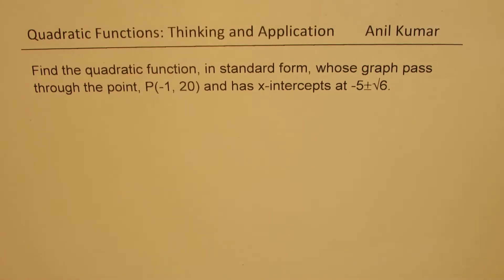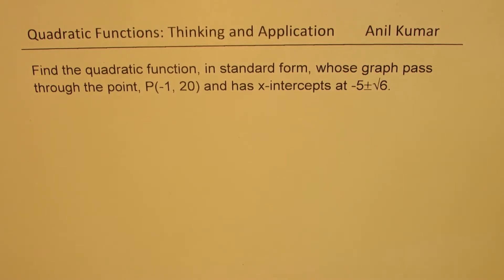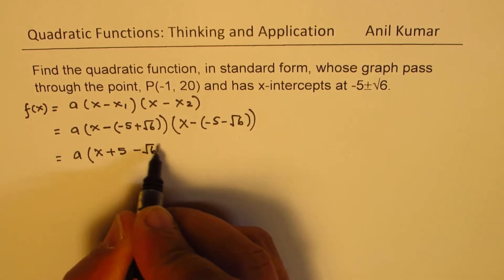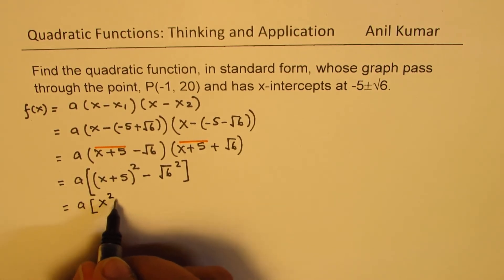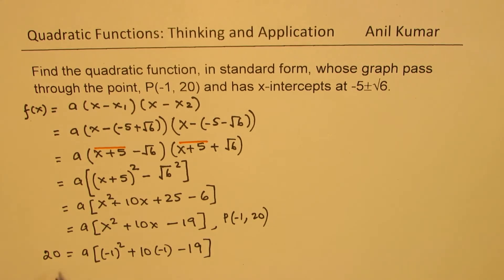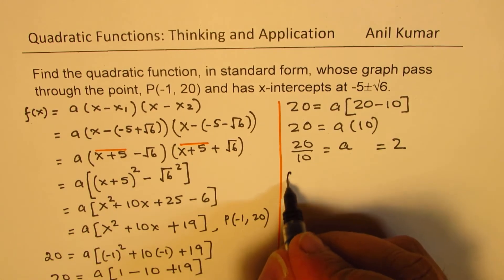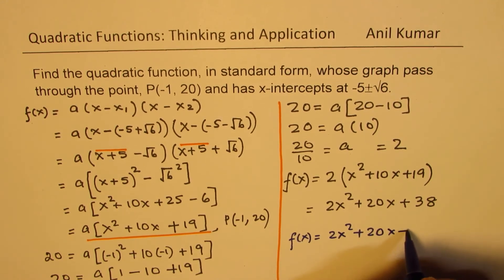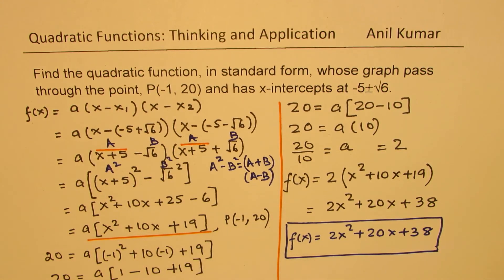Write Quadratic Function given Radical Roots and a Point